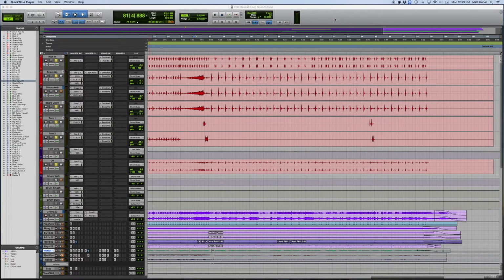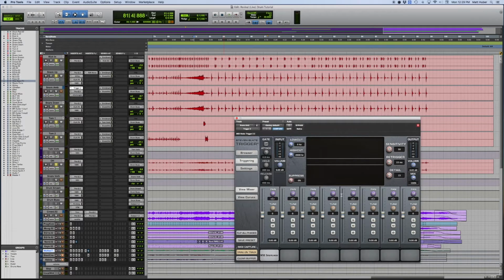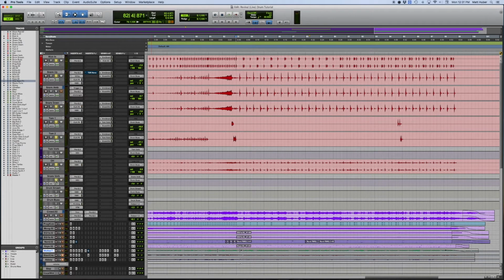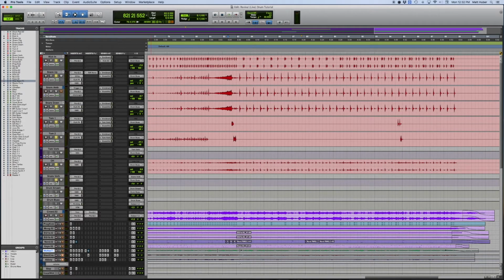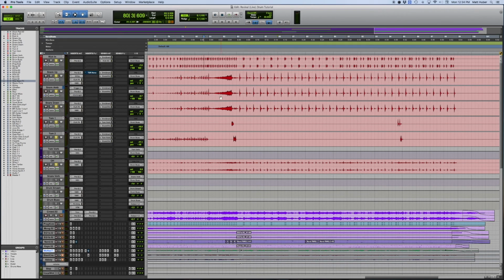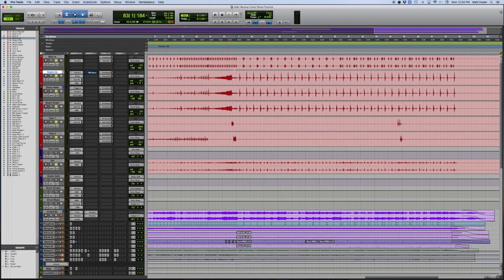Drum Mixing: Snare Ambience Trick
In this video, we look at a very powerful trick for getting huge drum tones: triggering ambience. This is a technique that the pros have been using for years!

What are some drum reverb techniques that you have been using lately?